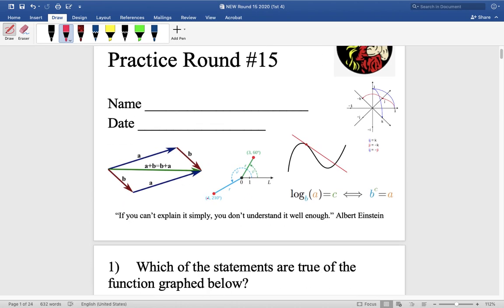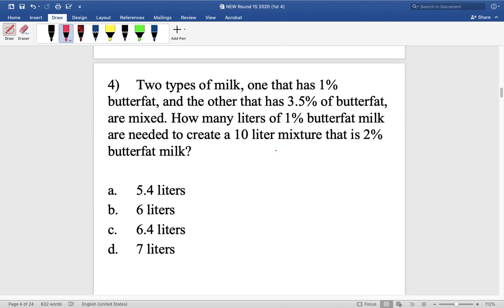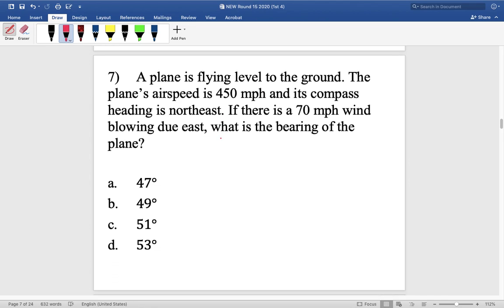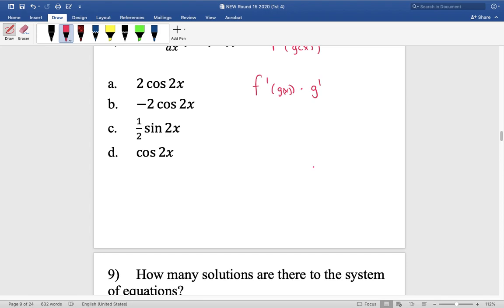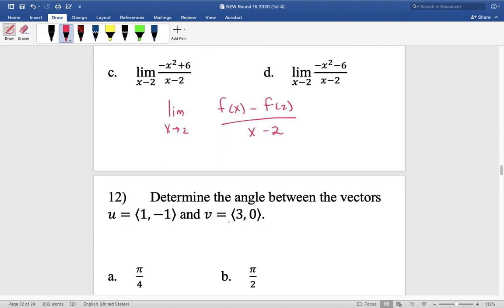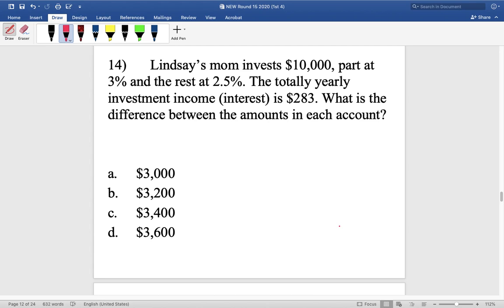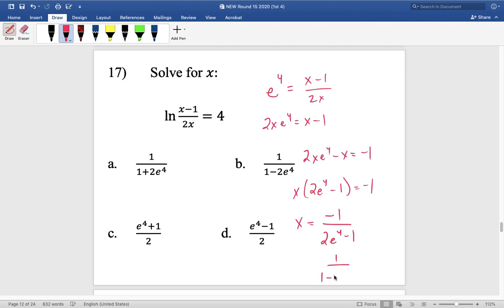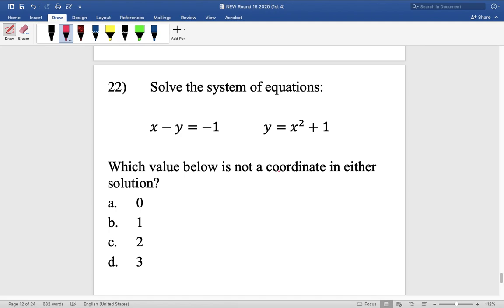Round 15 Video Clues